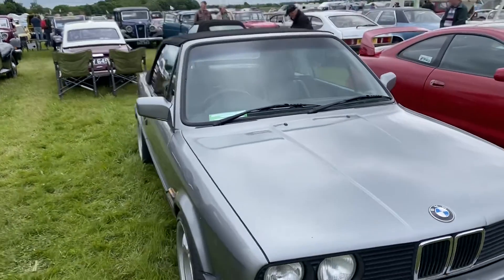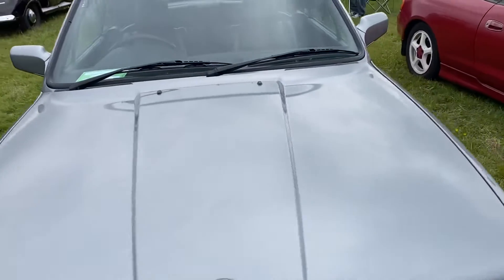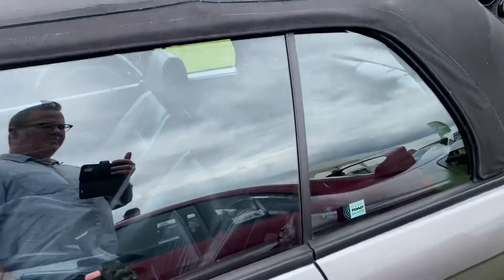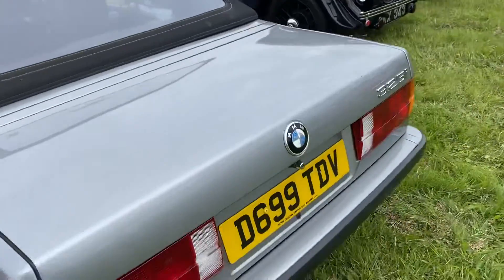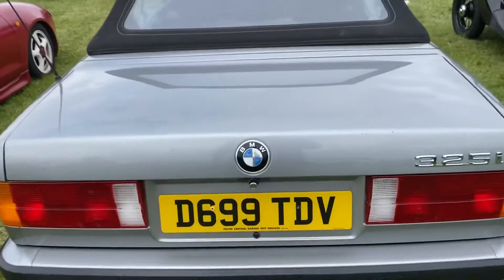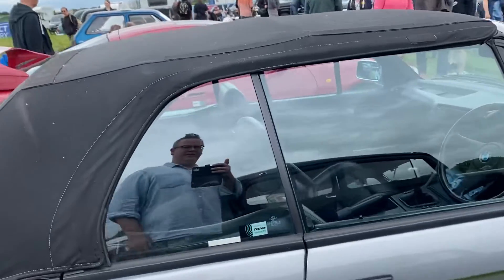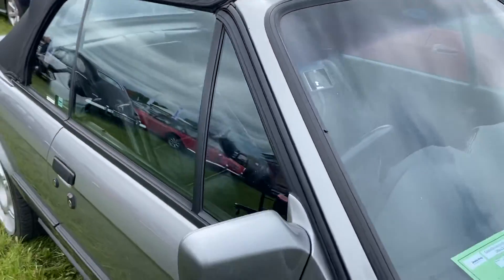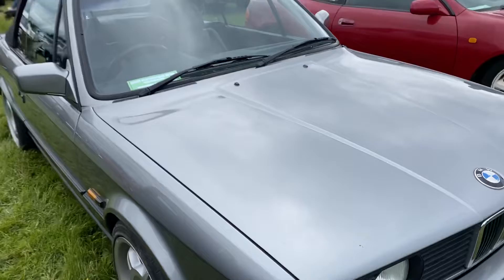BMW 325i convertible (a rich folk car back in the day and again now by the sounds of it!)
I’m old enough to remember when these were the new and honestly they were very much a status car. It’s interesting to understand that due to rarity now, collectors are picking these up for increasing costs - really sorted ones can go for up to £30,000 I am told!
Nice free reving straight six up front l, rear wheel drive and wind in your hair but also room for the family what’s not to like!